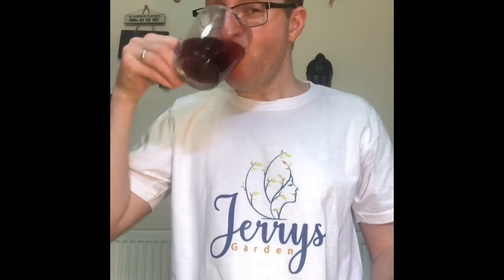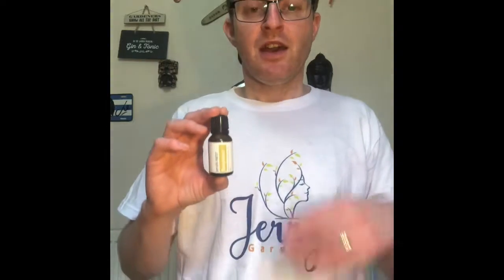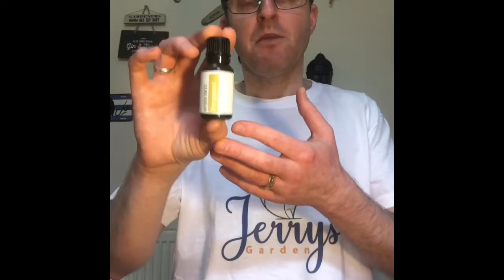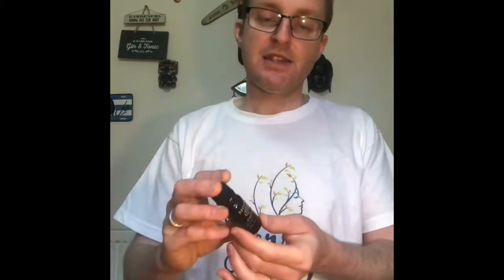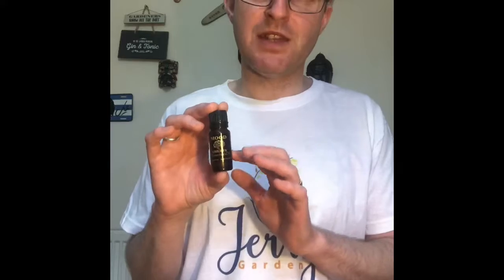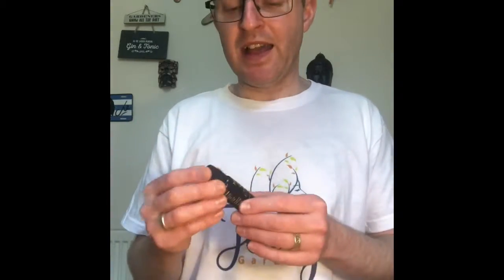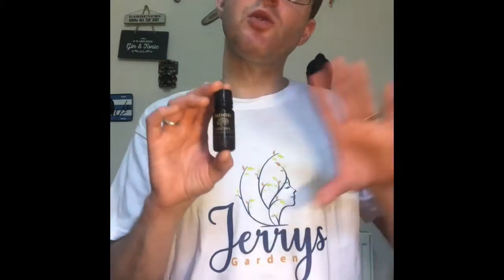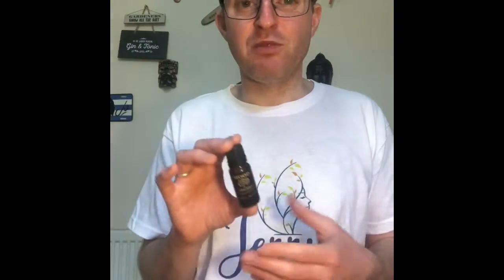Essentail oils vs Fragrance Oils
Help you to decide witch way to go.